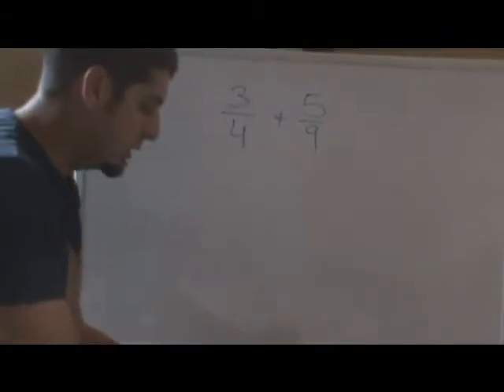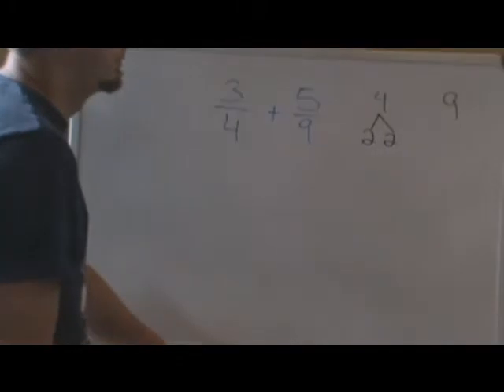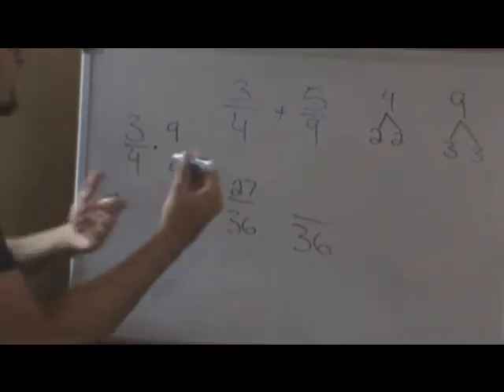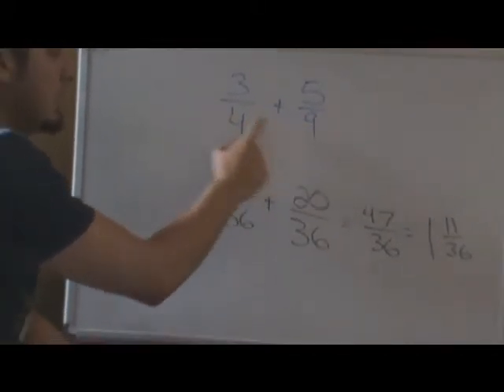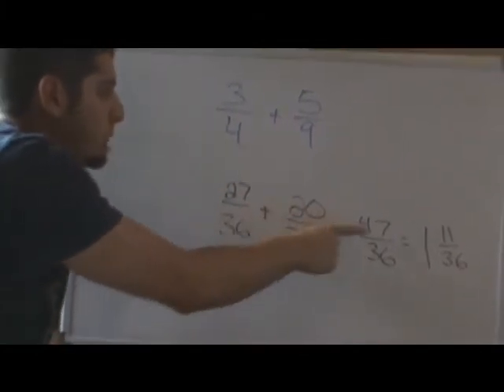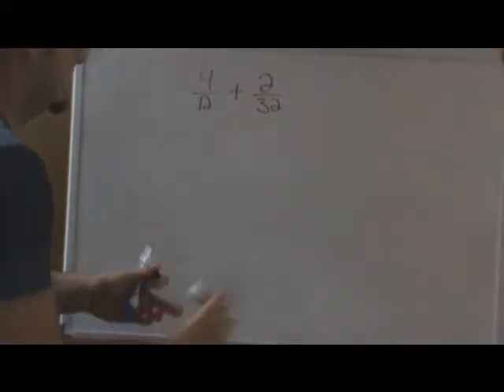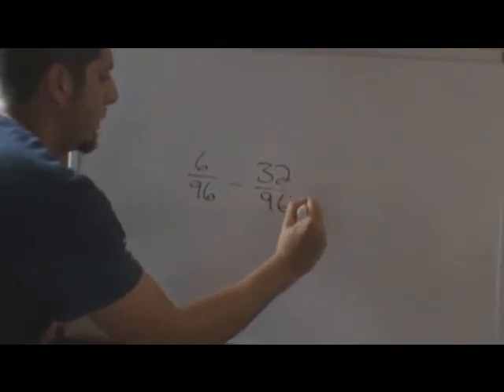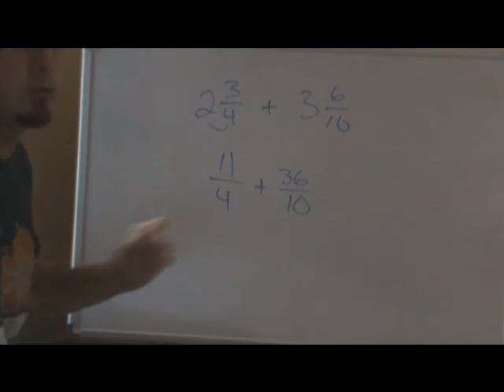5 7 Adding and Subtracting Unlike Fractions